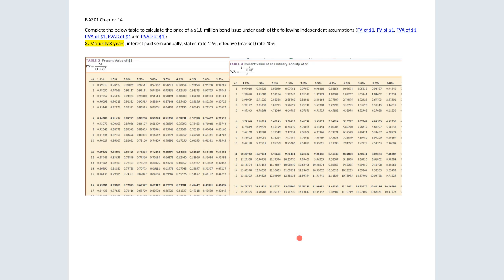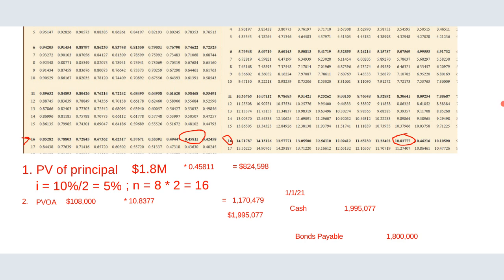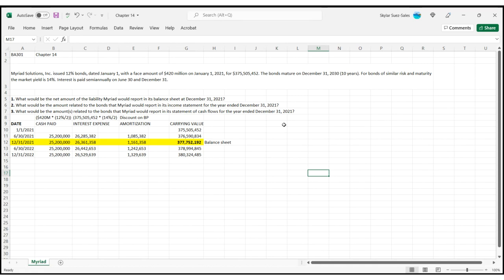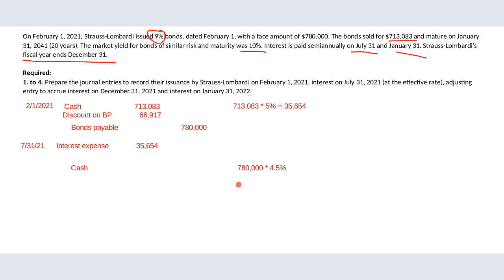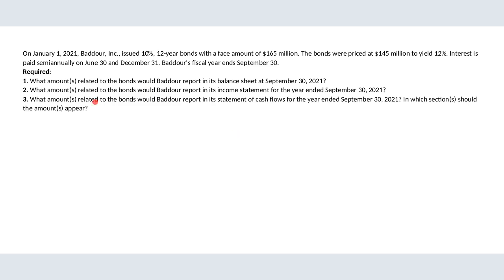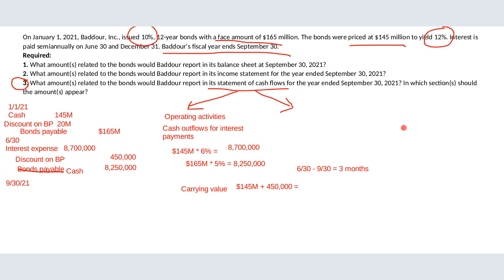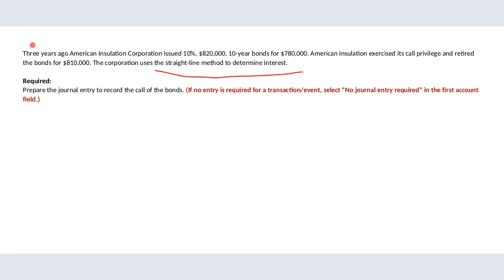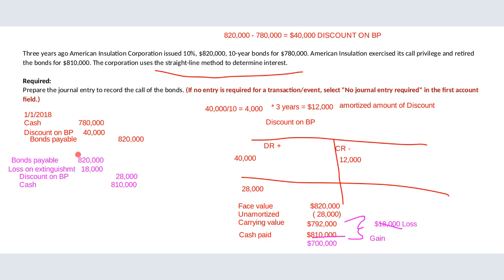Intermediate Accounting (Spiceland) - Bonds Payable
Intermediate Accounting (Spiceland): Bonds Payable - Discounts & Premiums | Issue Price, Effective Interest Amortization Table, Journal Entries